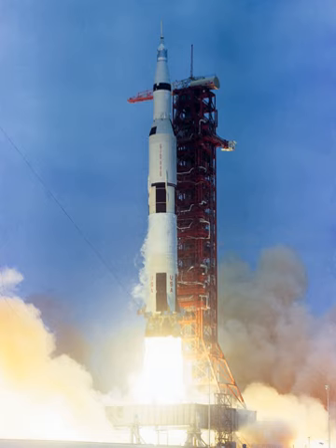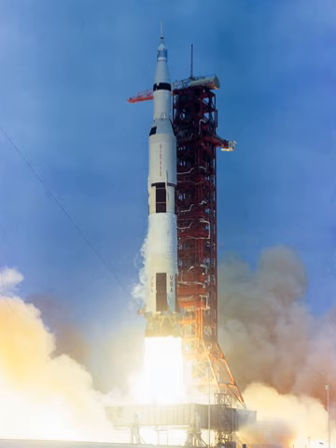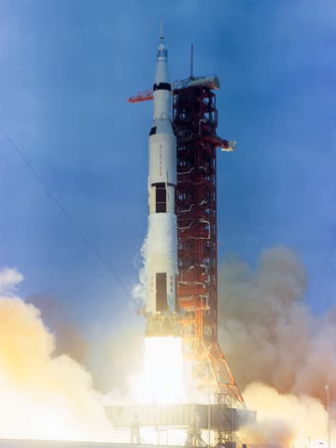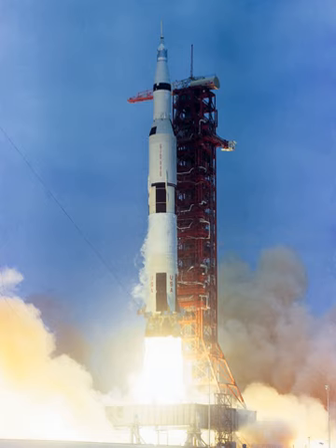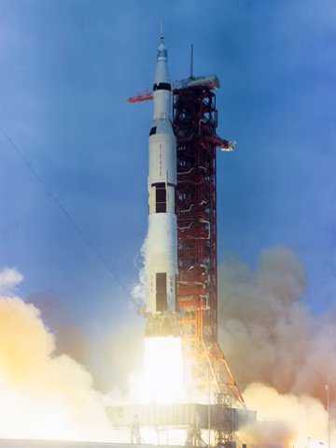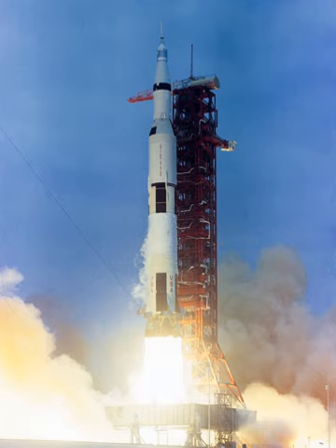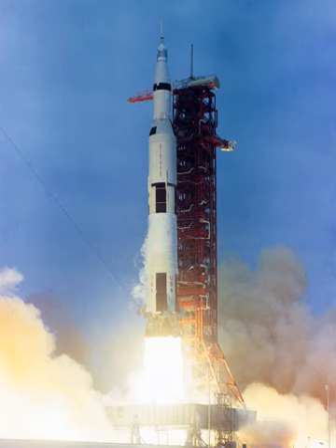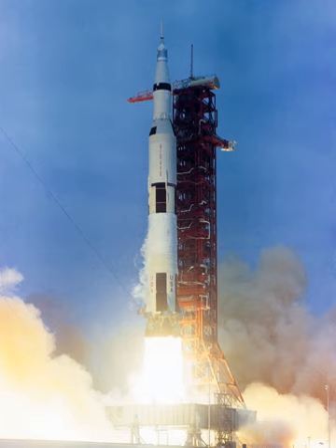Saturn V | Wikipedia audio article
00:01:43 1 Historical background
00:03:42 1.1 Saturn development
00:04:02 1.1.1 C-1 to C-4
00:05:12 1.1.2 C-5
00:08:22 1.2 Selection for Apollo lunar landing
00:09:50 2 Technology
00:12:28 2.1 Stages
00:13:12 2.1.1 S-IC first stage
00:14:54 2.1.2 S-II second stage
00:16:48 2.1.3 S-IVB third stage
00:18:36 2.1.4 Instrument Unit
00:19:13 2.2 Range safety
00:20:08 3 Comparisons
00:20:17 3.1 Titan II
00:20:51 3.2 Soviet N1-L3
00:23:26 3.3 U.S. Space Shuttle
00:24:23 3.4 Soviet Energia/Buran
00:25:37 3.5 Other vehicles
00:26:30 3.6 Space Launch System
00:26:57 3.7 S-IC thrust comparisons
00:30:49 4 Assembly
00:33:21 5 Lunar mission launch sequence
00:34:11 5.1 S-IC sequence
00:39:54 5.2 S-II sequence
00:43:00 5.3 S-IVB sequence
00:47:50 6 Skylab
00:49:50 7 Proposed post-Apollo developments
00:52:53 8 Cost
00:53:54 9 Saturn V vehicles and launches
00:54:05 10 Proposed successors
00:59:33 11 Saturn V displays
01:01:11 12 Media
01:01:20 13 Saturn V in fiction
01:02:42 14 See also

- Socrates

SUMMARY
The Saturn V (pronounced "Saturn five") was an American human-rated expendable rocket used by NASA between 1967 and 1973. The three-stage liquid-propellant super heavy-lift launch vehicle was developed to support the Apollo program for human exploration of the Moon and was later used to launch Skylab, the first American space station.
The Saturn V was launched 13 times from the Kennedy Space Center in Florida with no loss of crew or payload. As of  2019, the Saturn V remains the tallest, heaviest, and most powerful (highest total impulse) rocket ever brought to operational status, and holds records for the heaviest payload launched and largest payload capacity to low Earth orbit (LEO) of 140,000 kg (310,000 lb), which included the third stage and unburned propellant needed to send the Apollo Command/Service Module and Lunar Module to the Moon.The largest production model of the Saturn family of rockets, the Saturn V was designed under the direction of Wernher von Braun and Arthur Rudolph at the Marshall Space Flight Center in Huntsville, Alabama, with Boeing, North American Aviation, Douglas Aircraft Company, and IBM as the lead contractors.
To date, the Saturn V remains the only launch vehicle to carry humans beyond low Earth orbit. A total of 15 flight-capable vehicles were built, but only 13 were flown. An additional three vehicles were built for ground testing purposes. A total of 24 astronauts were launched to the Moon, three of them twice, in the four years spanning December 1968 through December 1972.